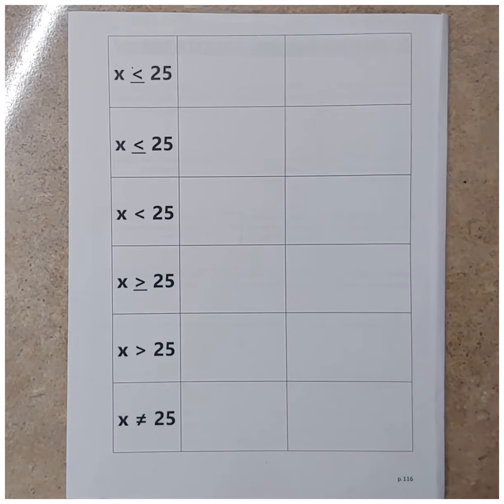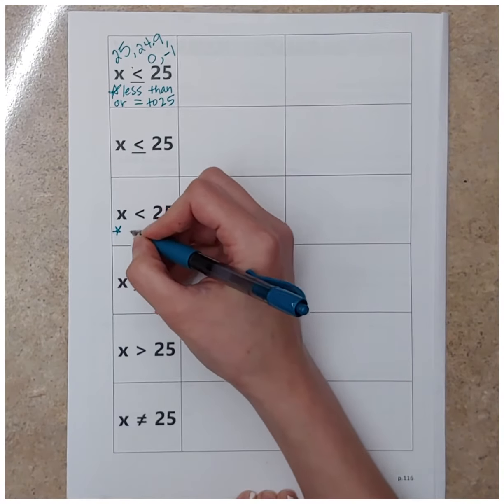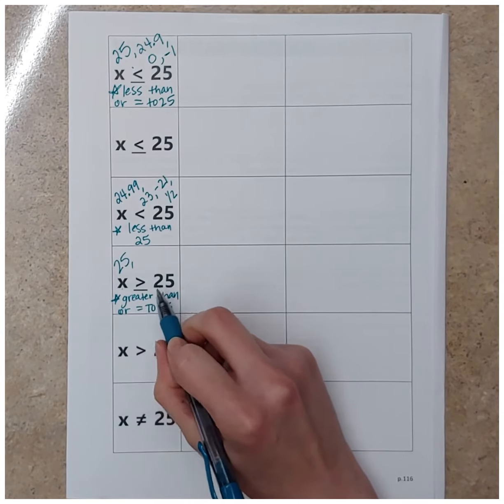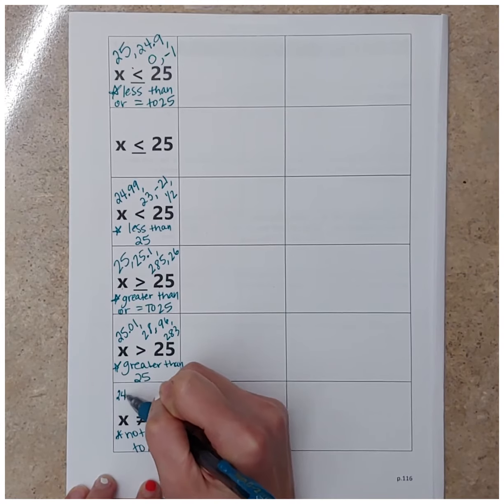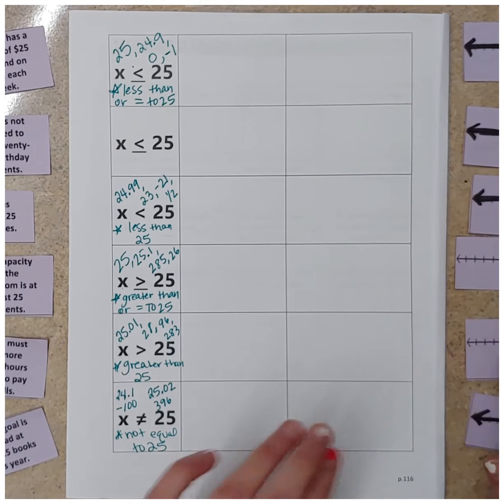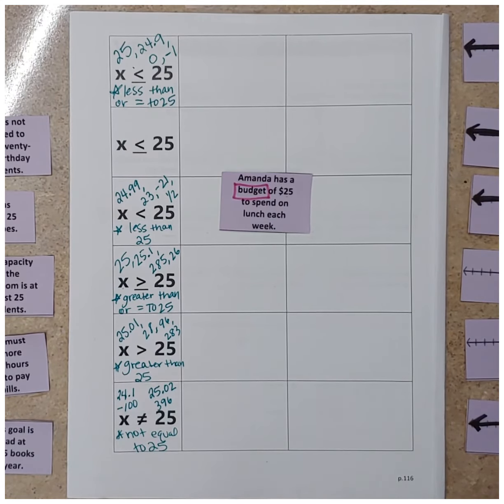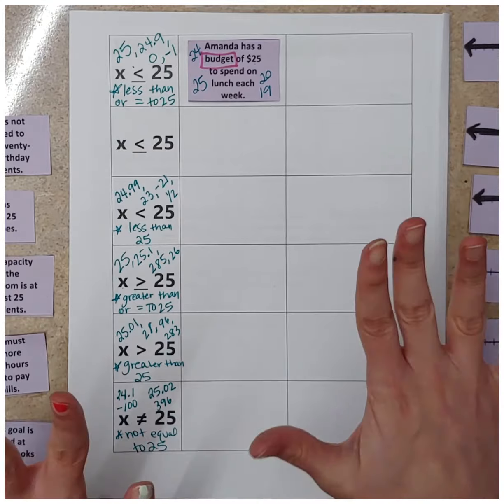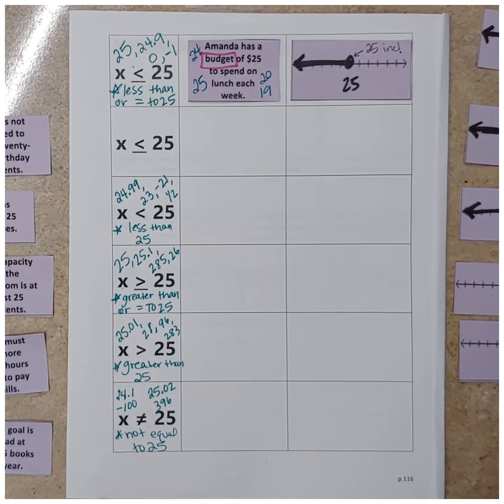Writing Inequalities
Notes